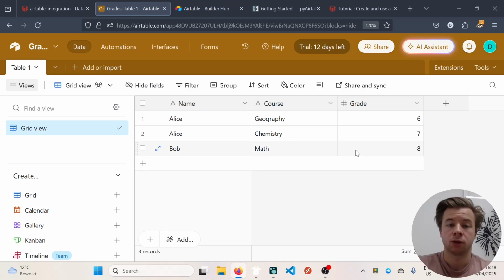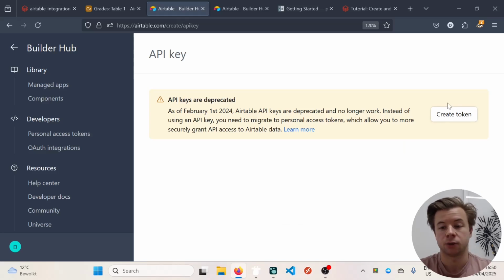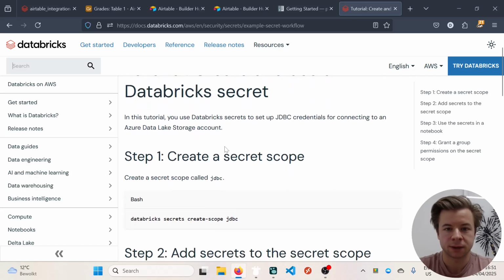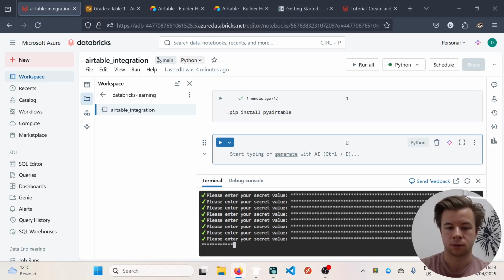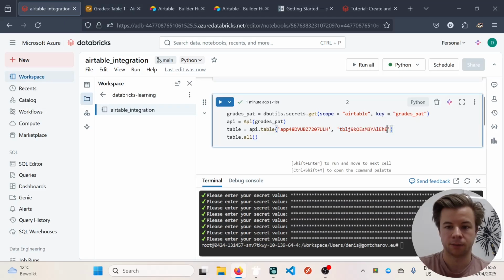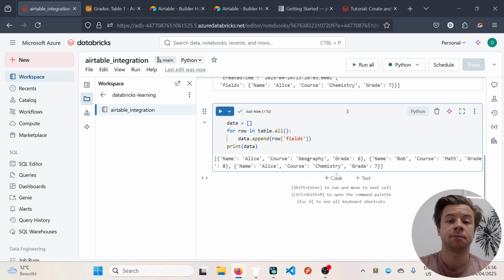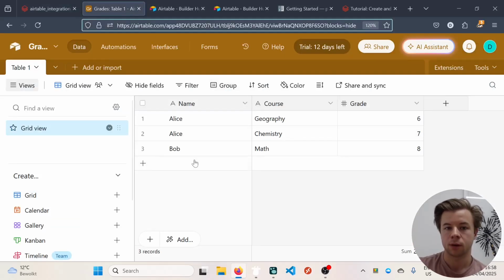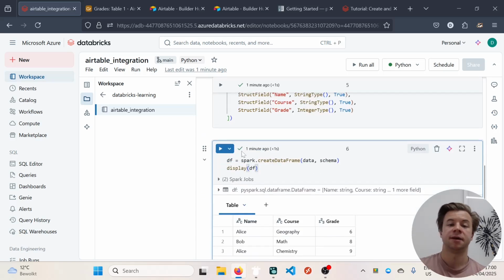Read an Airtable into a PySpark dataframe on Databricks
In this short video I explain how to read data from an Airtable into a PySpark dataframe on Databricks.

# Contents

00:00 Introduction
00:29 Airtable overview
00:53 pyAirtable framework
01:30 Generate Personal Access Token (PAT)
03:15 Create Databricks Secret
06:00 Reading Airtable data
07:20 Convert data into a PySpark dataframe
10:15 Updating the Airtable
10:38 Summary

# Resources